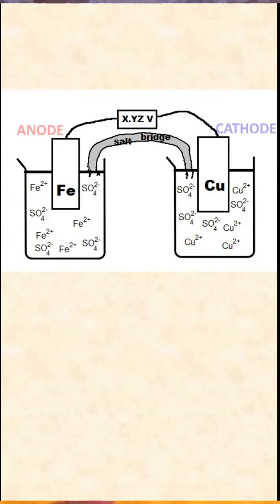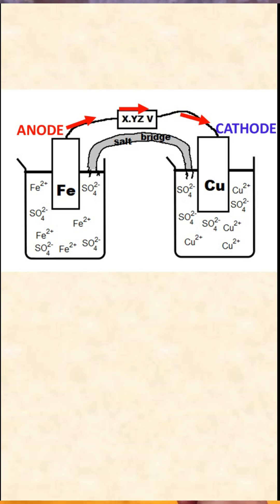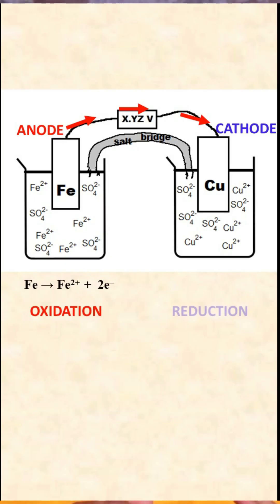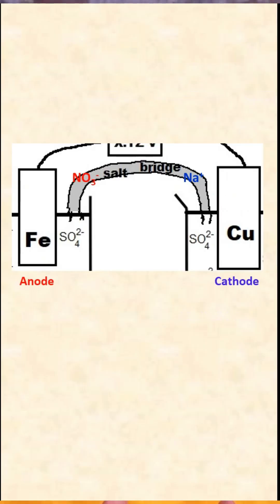Analyzing a Galvanic Cell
In this YouTube Short, Mr. Krug shows how to analyze the key parts of a galvanic cell -- anode, cathode, oxidation, reduction, direction of electron flow, and ion flow at the salt bridge.